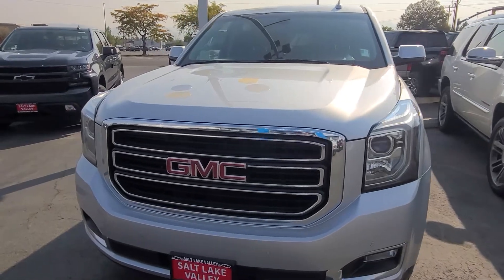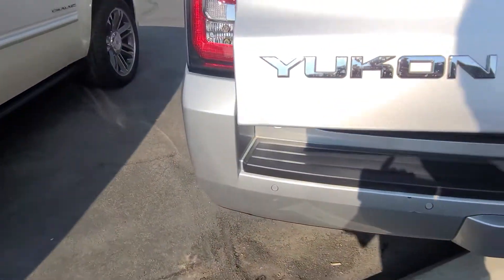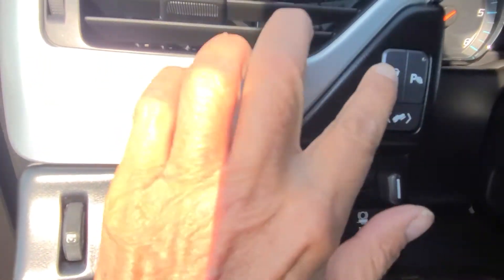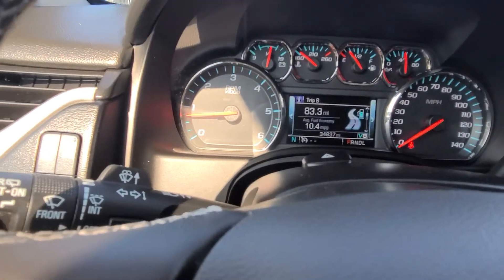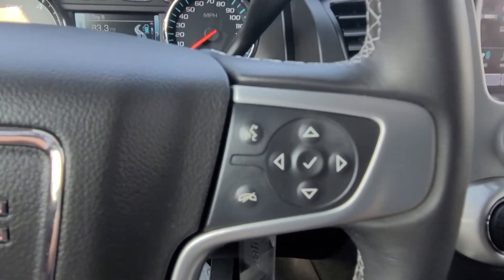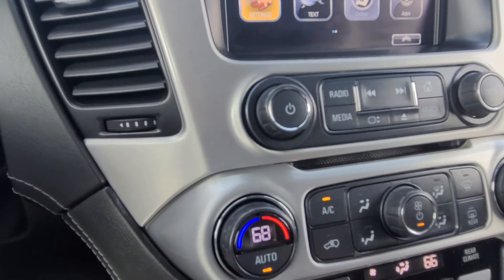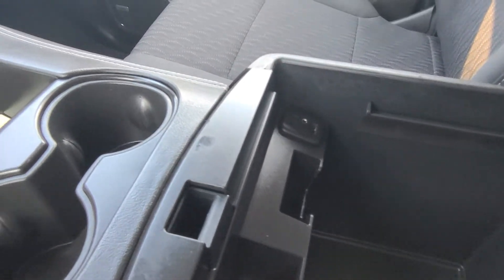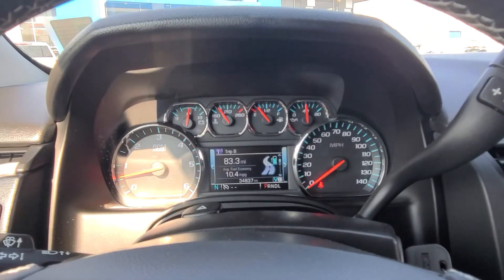2017 Yukon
Yukon SLE